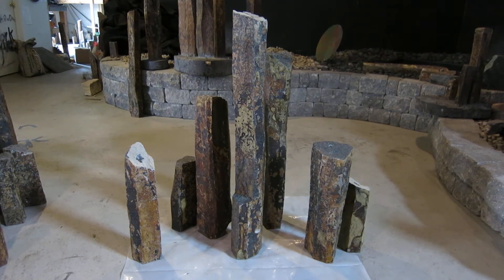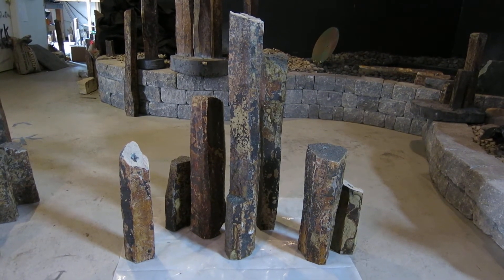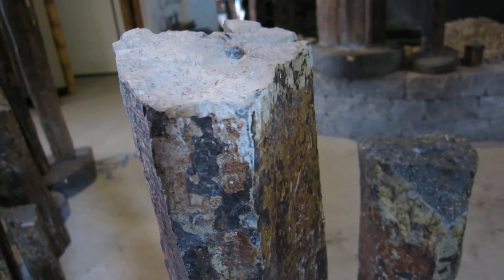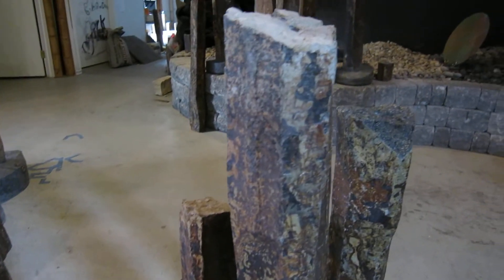Holy Cross Church fountain design review video